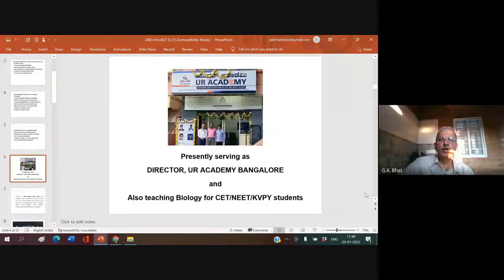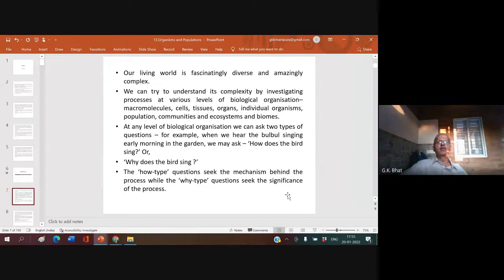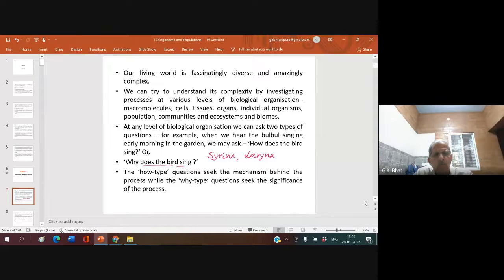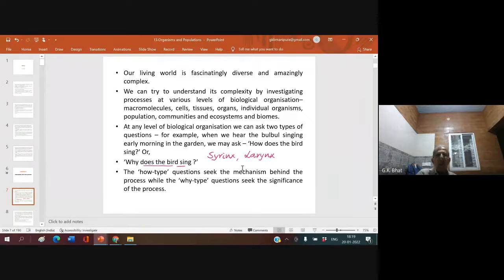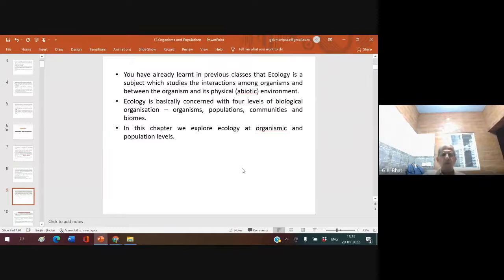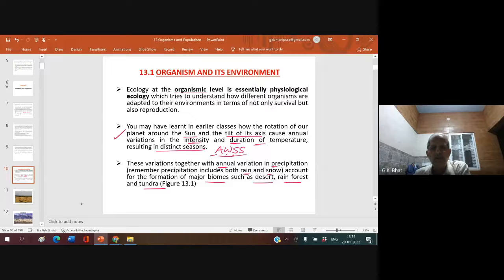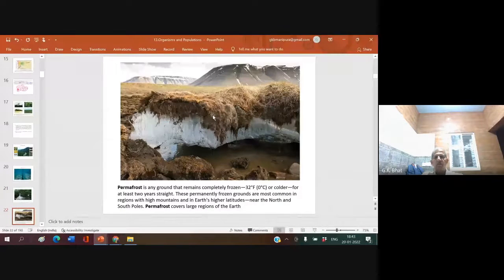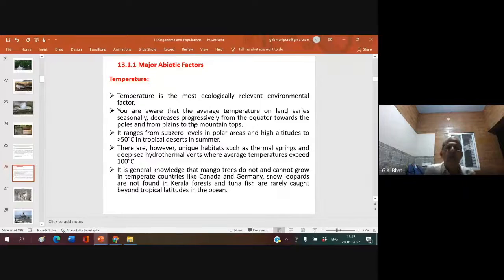Biology Live Lecture 116 (Organisms and Populations) By Prof GK Bhat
Topic Name : Organisms and Populations
Prof name : Prof G.K Bhat
Conducted on : 20th Jan 2021 5:30pm - 7pm